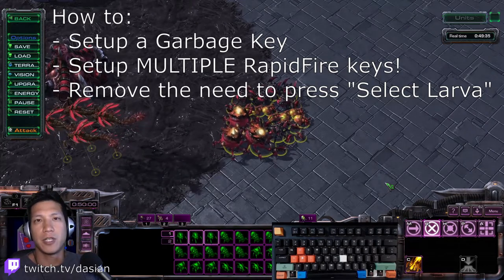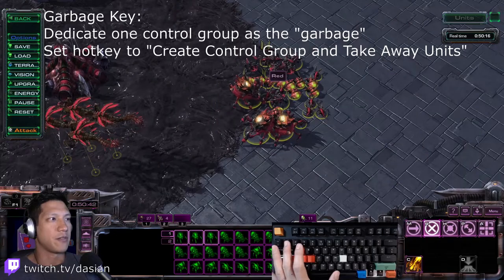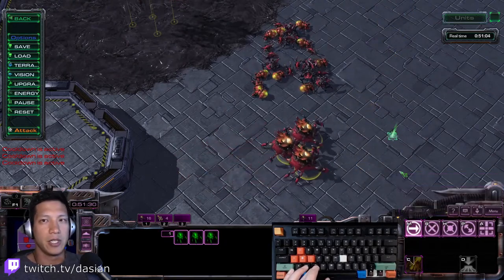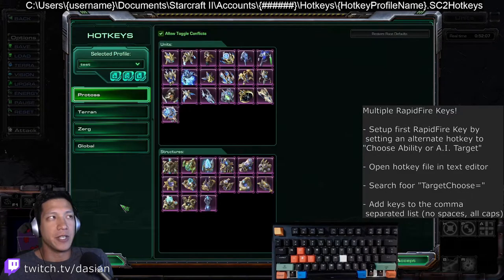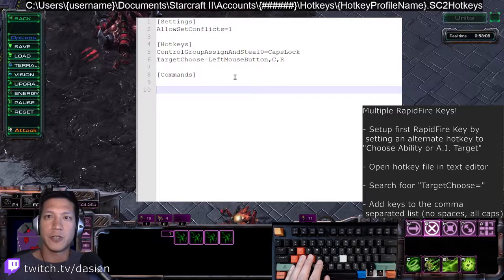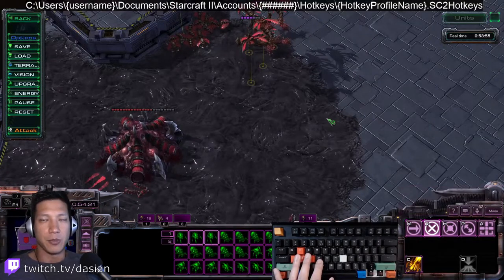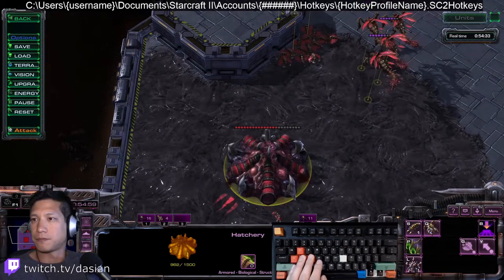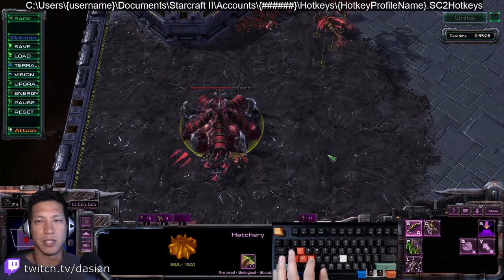Starcraft 2 - Multi Rapid Fire Keys, no more "Select Larva", one button "Remove from Control Group"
This video goes over some hotkey tips that can improve efficiency

- Configure a "Garbage Key" to remove units from other control groups
- Setup Multiple "Rapid Fire" hotkeys
- Remove the need to press "Select Larva" as Zerg

Find your hotkey file here:
C:\Users\{username}\Documents\Starcraft II\Accounts\{ }\Hotkeys\{HotkeyProfileName}.SC2Hotkeys